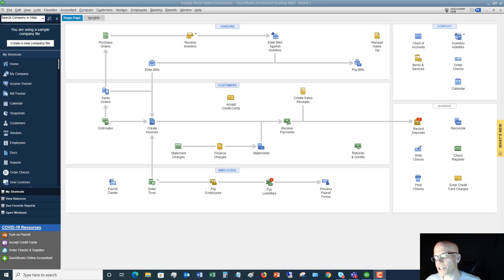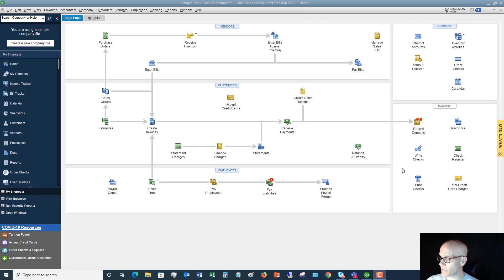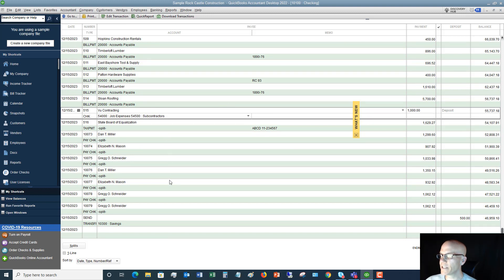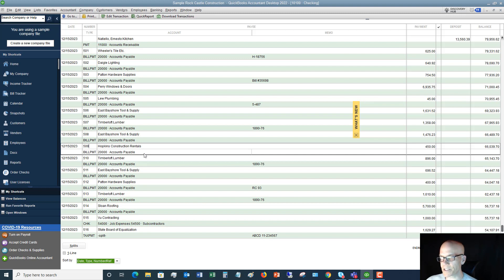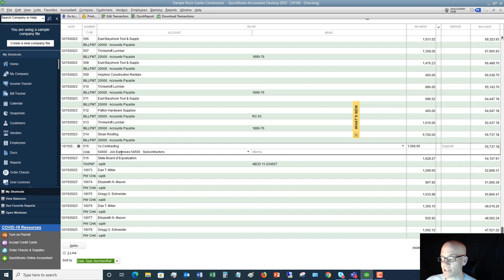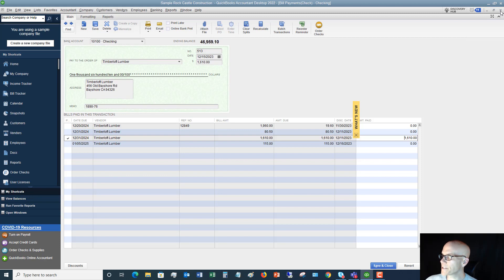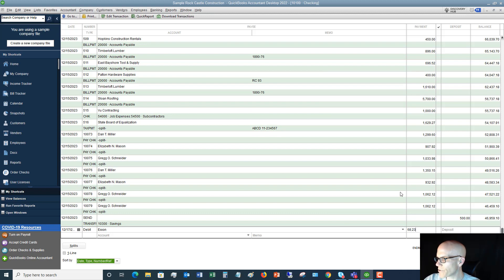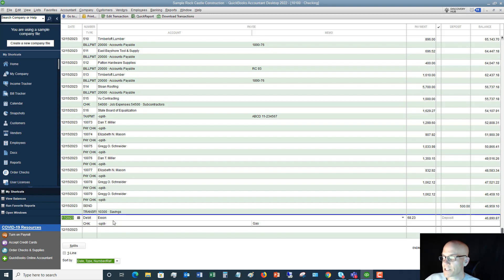Quickbooks 2022 Tutorial for Beginners - How to Use Your Check Register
- Quickbooks 2022 tutorial for beginners, how to use your check register.  In this video I walk through one of the simplest ways to enter SOME transactions in Quickbooks - directly in your check register.  If you are going to be an effective Quickbooks user you need to know how to use your check register.  This Quickbooks 2022 tutorial for beginners walks you through this process.

Some transactions don't need a bill entered, they simply just need to be entered directly in the check register.  This video explores the different aspects of what to press, what to enter and where, and the best ways of how to use your check register in Quickbooks desktop.